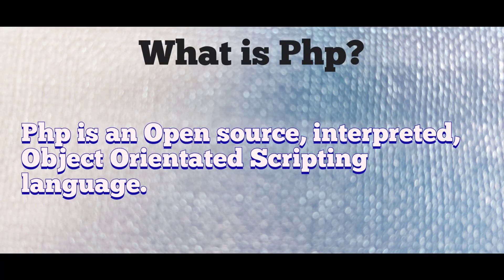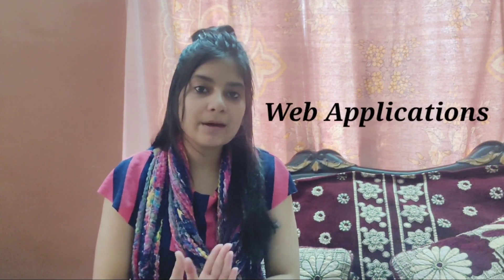Introduction to Php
PHP tutorial for beginners and professionals provides in-depth knowledge of PHP scripting language. Our PHP tutorial will help you to learn PHP scripting language easily.

Introduction to PHP programming language.
 What is Php?  why to use PHP?
What are the important features of php ?